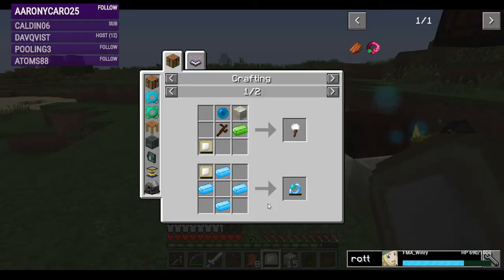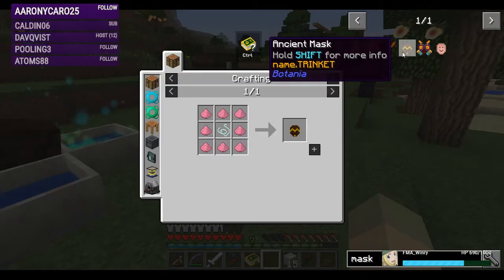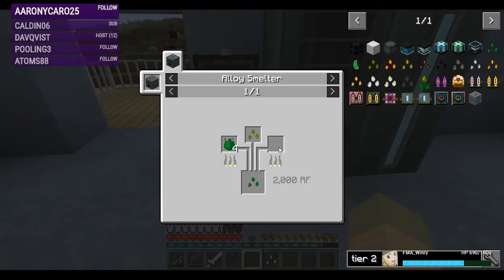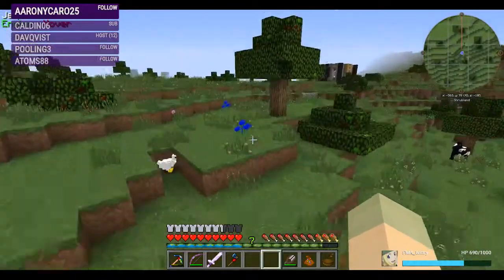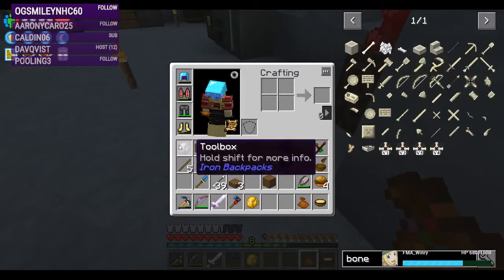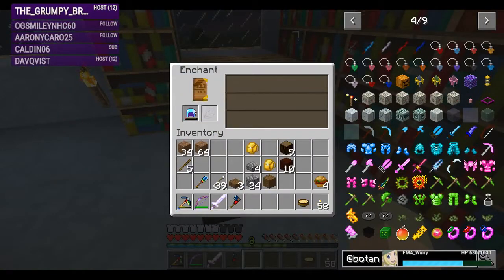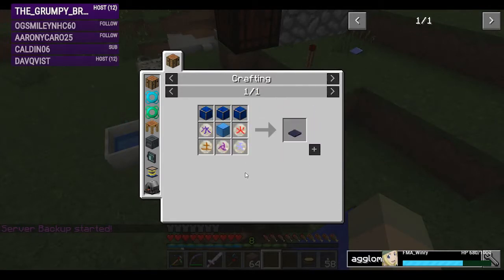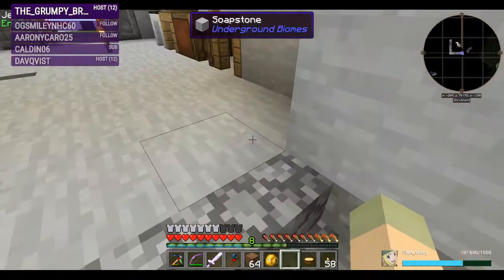[30] Runes and Baubles | The Simple Life 2 | 1.10.2 Modded Minecraft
Schedule:

Weeknights: 7-9 PM
Weekends: 9 (or 10) AM - Noon